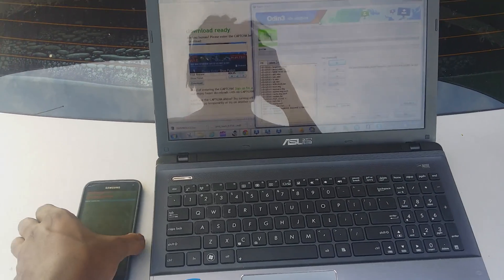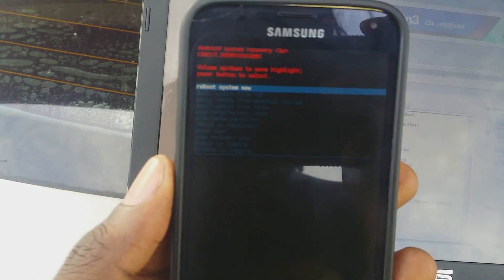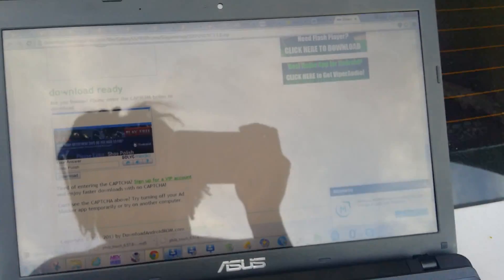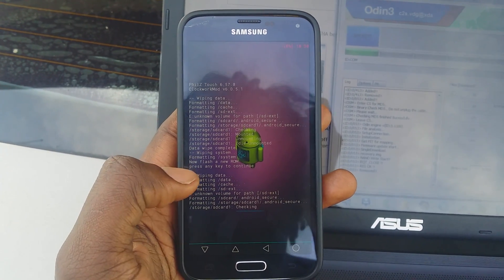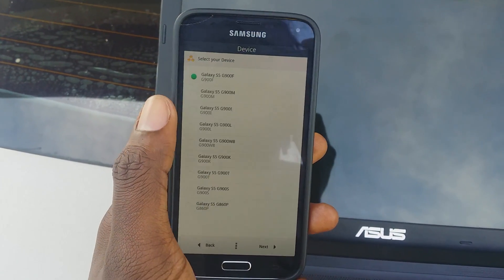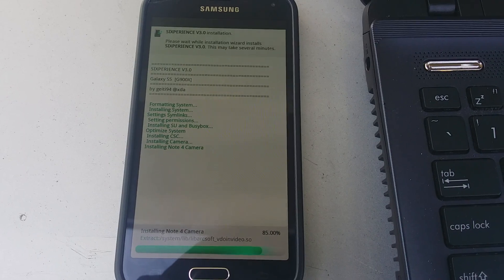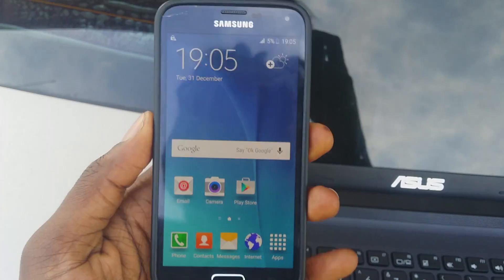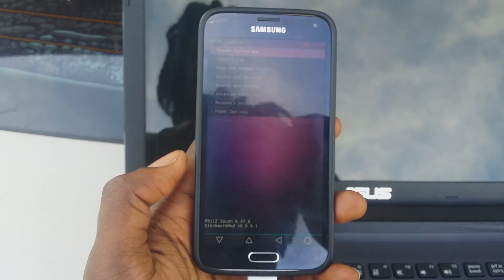Remove RENT-A-CENTER LOCK on all s5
You will need to download the Sixperience3.0 rom place it on your SD card

Then install philz touch recovery or ClockworkMod recovery may also work with teamwin recovery all model of philz touch recovery can be found here. flash tar file through odin

This is the procedure and step to remove rent-a-center lock on all galaxy s5's all variants this procedure will work for all galaxy s5 variant did you

First you need to boot into stock recovery and do a wipe factory data reset

then you need to install ClockworkMod recovery or philz touch recovery

After installing philz touch recovery boot into recovery then do a factory data reset wipe then do a system wipe for clean rom installation

Now install the Sixperience3.0 zip Rom
Reboot after installation

After the first boot the phone may still have the lock this will require one last step you will have to restart the phone into ClockworkMod recovery or Phils touch recovery do a factory data reset wipe not a system wipe

reboot the device and your rent-a-center lock will permanently be gone you can then go back to stock if you desire